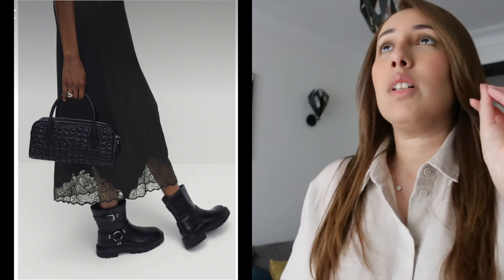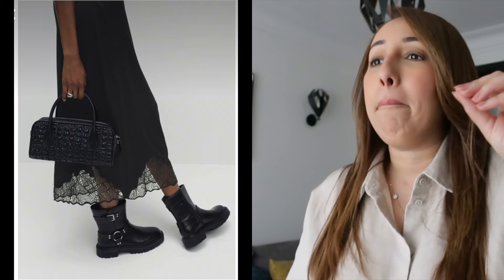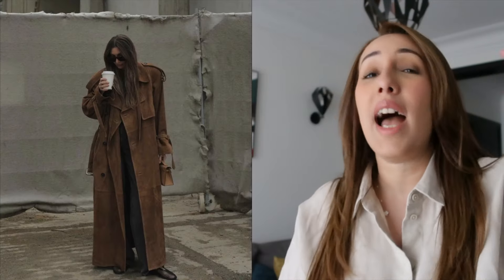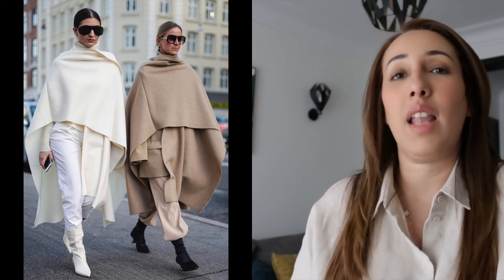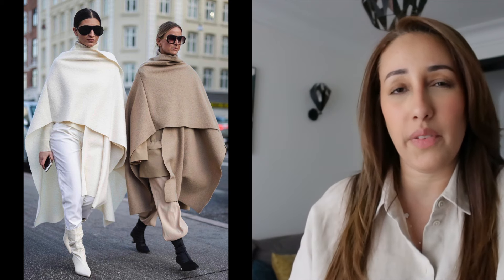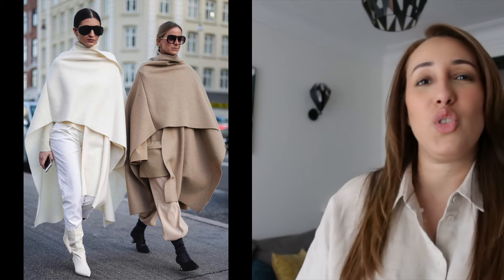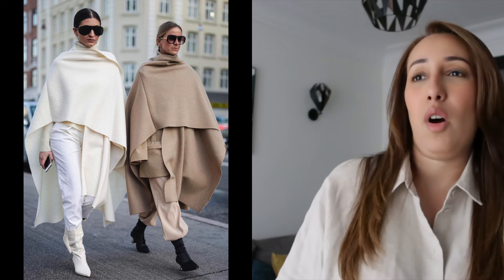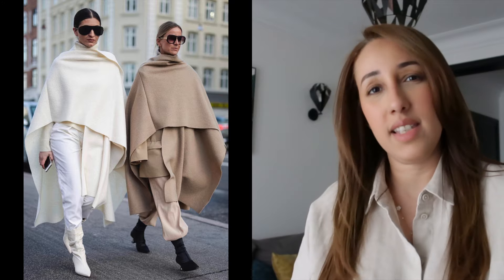The 2024 Fashion Trends You NEED To Know (Fall Fashion Trends)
These are the items I have bought or will buy to keep my Fall wardrobe up to date. In my next video I will give you a full try on haul !
I cover some general trends that are worth investing in, as well as some specific items that are on the rise or will be hot as the temperature starts to drop.